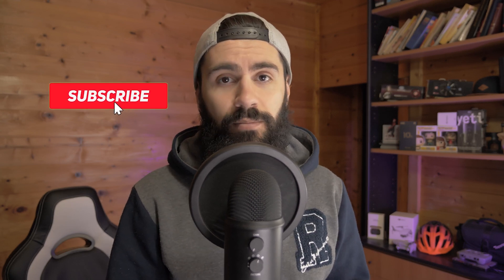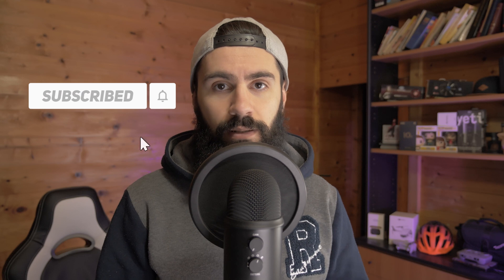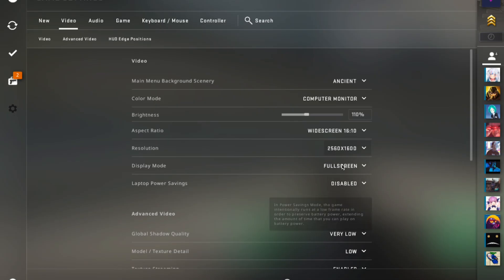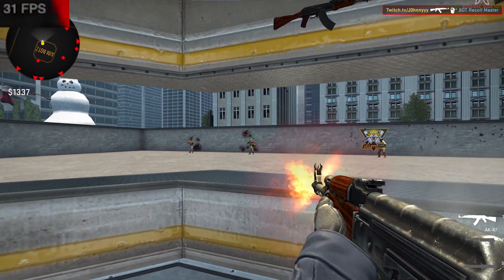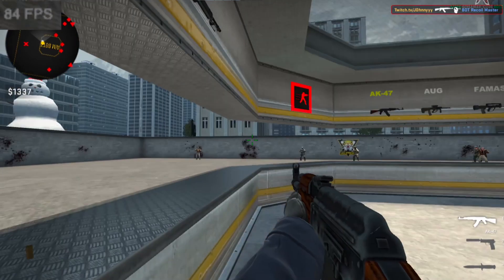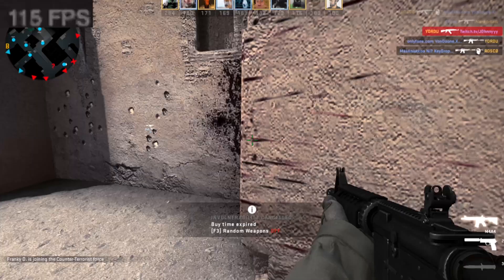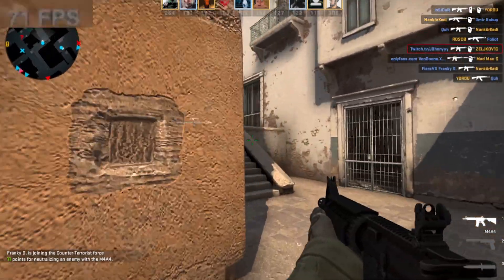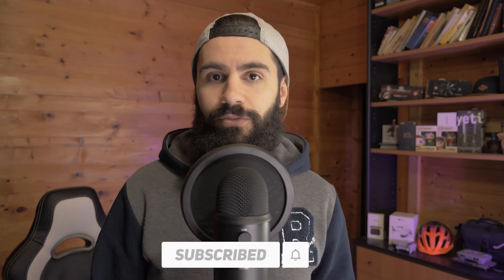MacBook Pro M1 CSGO In Depth Test (VALORANT info)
◉MacBook Pro M1
◉MacBook M1Air
Hey guys,

hope this kind of video is not too boring and I hope it was useful for you, as always hope you liked the video too, but of course YOU have to tell me in the comment, as always I'll remind you to leave a like and subscribe to this channel to support me and let me know that you likemy videos,

Stay AWESOME!

WHAT I USE ▼  :

◉Camera:
◉Camera Lens:
◉Microphone :
◉Mic Stand:
◉Mic Pop Filter:
◉Screen 1:
◉Screen 2:
◉Best Gaming Mouse:
◉Keyboard:
US:

My PC ▼ :
◉Case:

Intro - 00:00
How to Install - 00:58
Why CSGO - 01:10
Settings - 01:50
Steam Settings - 02:30
Highest settings - 04:00
HighRes LowSettings - 04:25
Lowest Settings - 04:42
Best 16/10 Res - 05:12
Best settings - 05:26
Performance Consideration- 05:50
Temps & Noise - 07:35
Upcoming Vid - 08:24
Conclusion - 08:50